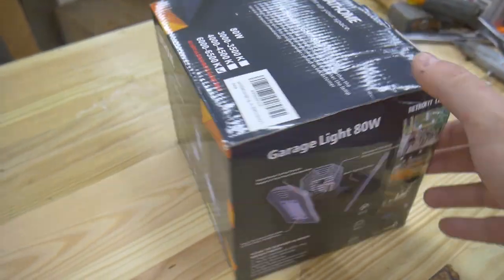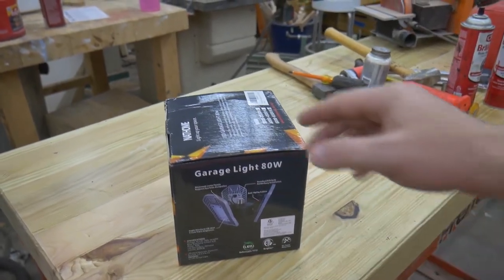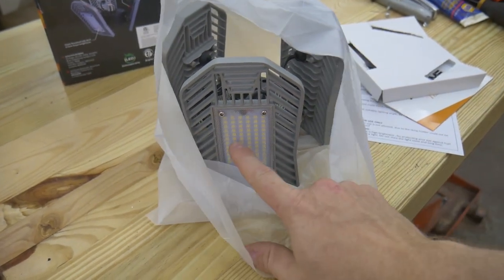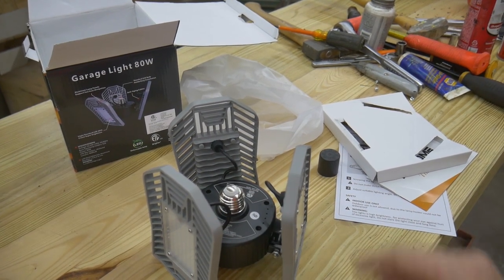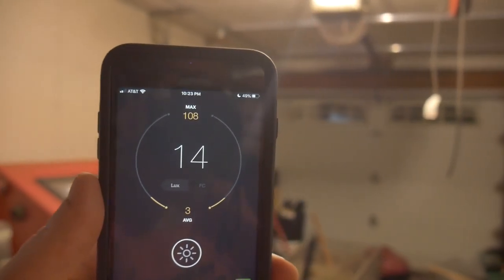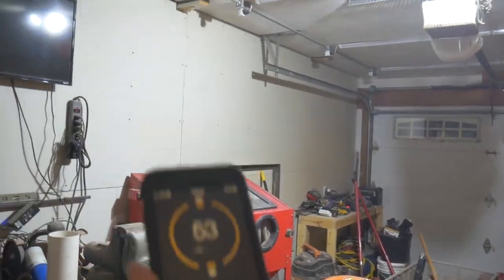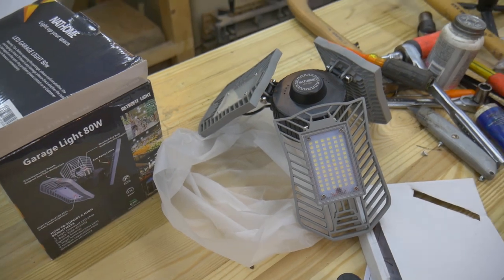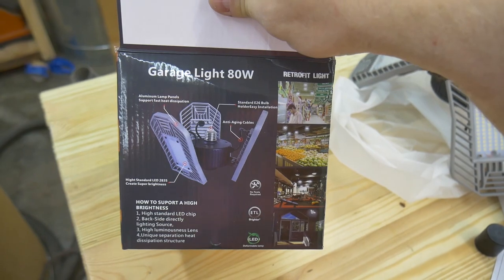Nathome 80 Watt Garage Light - A Quick Review & Comparison